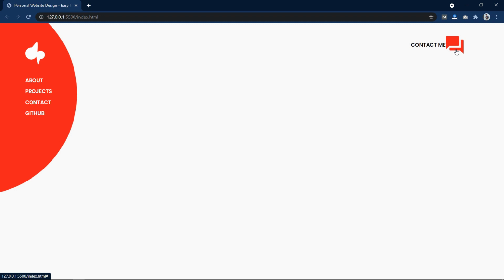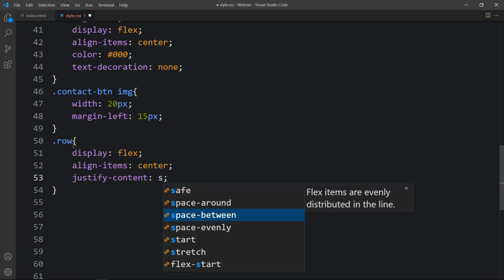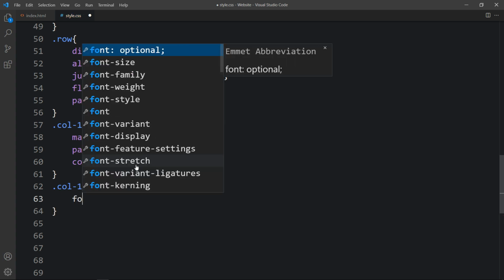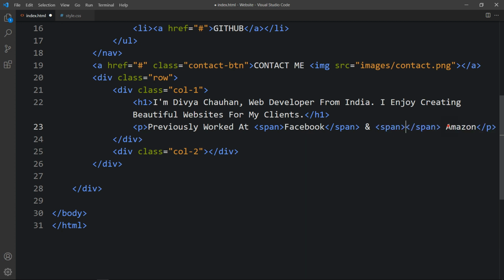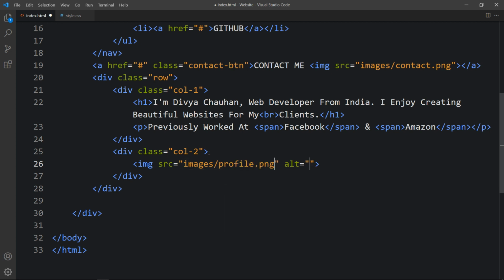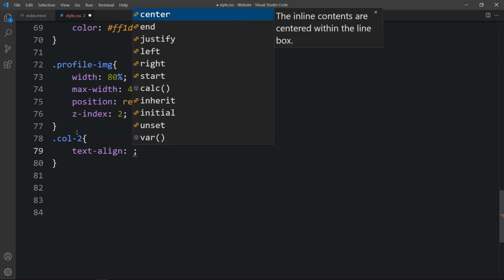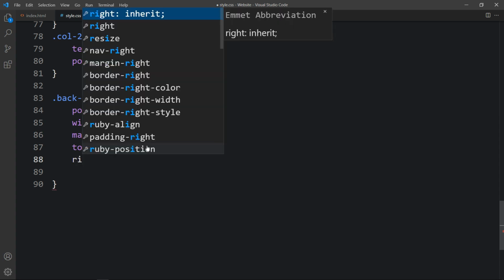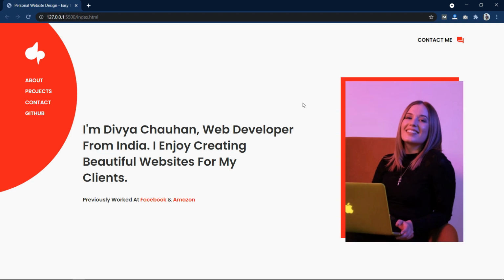How To Make Personal Website Header Design Using HTML And CSS Step By Step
Learn How To Make Personal Website Design Using HTML And CSS Step By Step | Learn How to create a website in HTML CSS

In this video, we will learn how to make a website header section using HTML and CSS. This website design is for personal website or portfolio website, we will add very good transition on the image on this website design using CSS